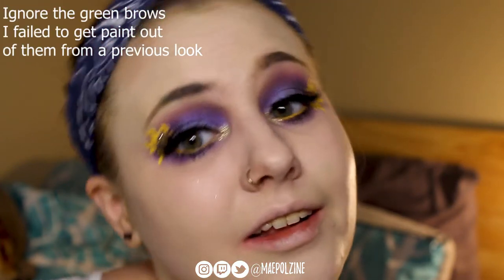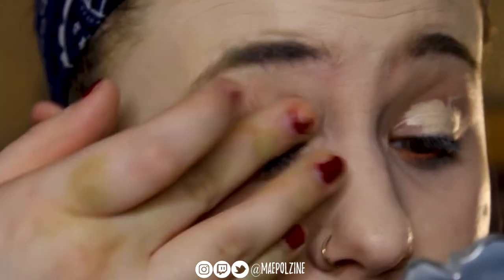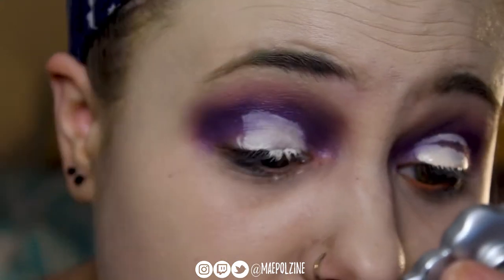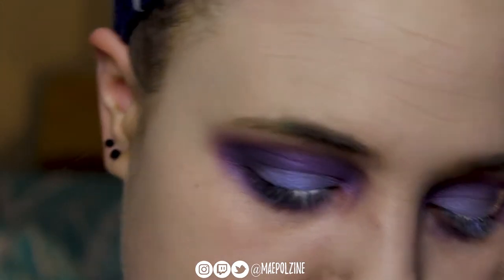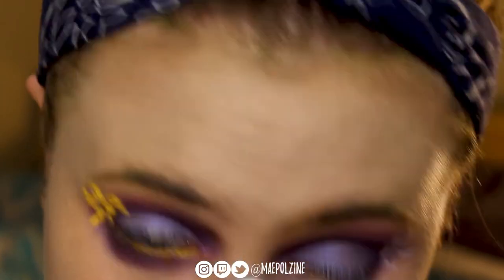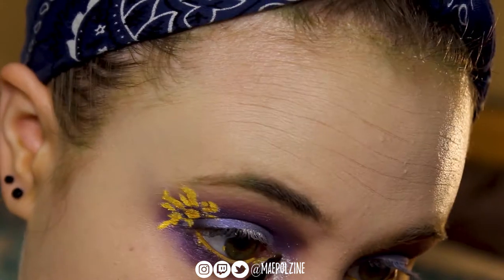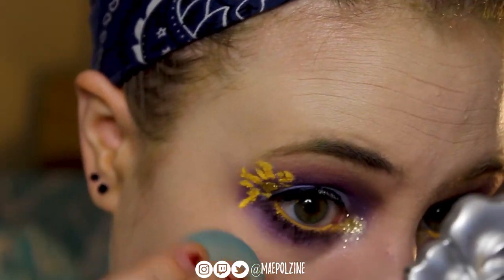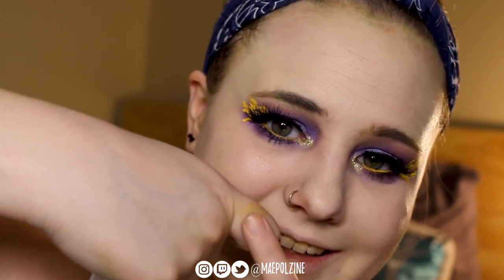Disney's Tangled Flag Inspired Eyeshadow Tutorial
PRODUCTS USED:
- NYX In Your Element Air Palette
- Pigment Palace Modern Royalty Palette
- Urban Decay Jean-Michel Basquiat Tenant Palette
- Jeffree Star Velour Liquid Lipstick in Drug Lord and Queen Bee
- Ardell Layered Demi Wispies Lashes
- NYX Gold Glitter
- NYX Glitter Glue